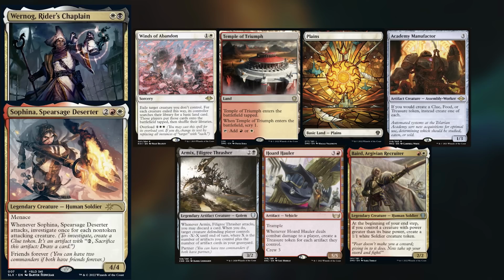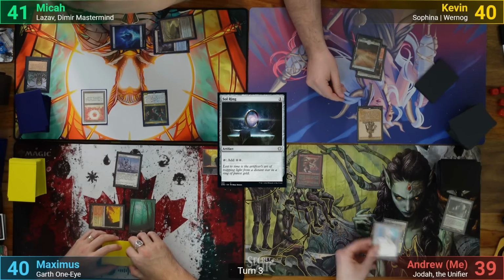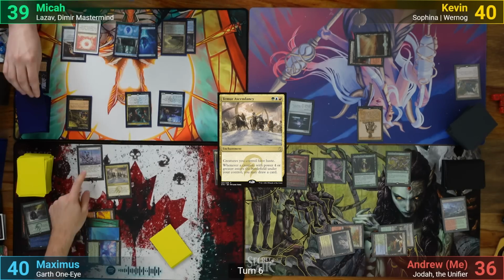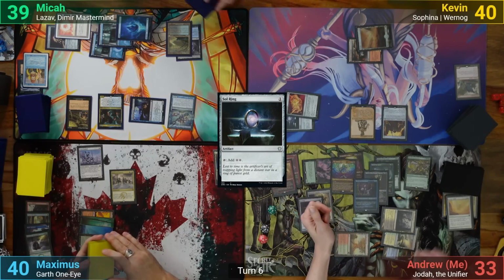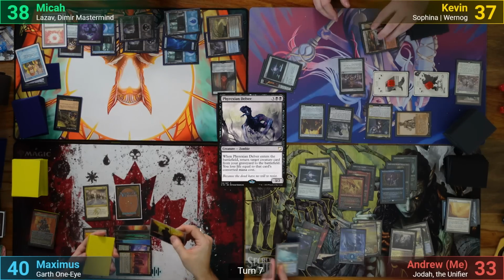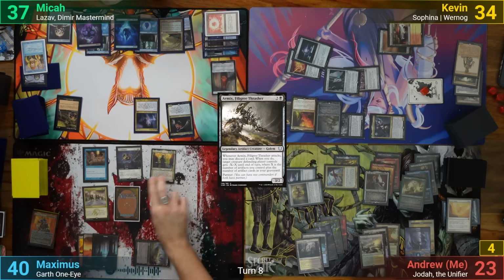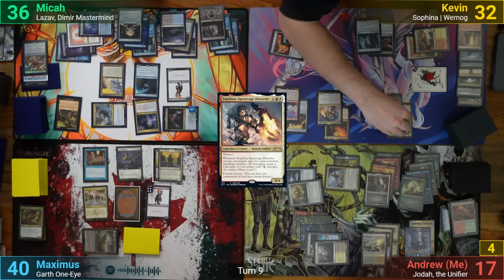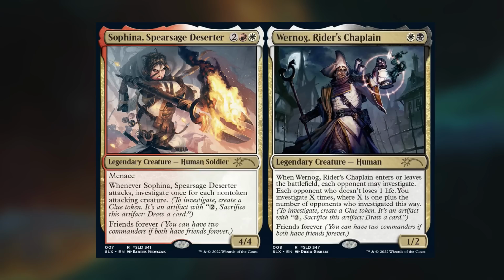New Year, New Games! Garth vs Lazav vs Jodah vs Wernog | Sophina edh cmdr game play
Garth:

►Use the promotional code: MTGMUDDSTAH at CoolStuffInc to get 5% any order, or at ORIGINAL MAGIC ART or at Face to Face Games and MULTIZONE to get 10% off orders of $10 or more! (some exclusions may apply)